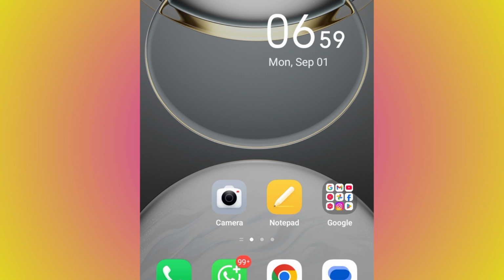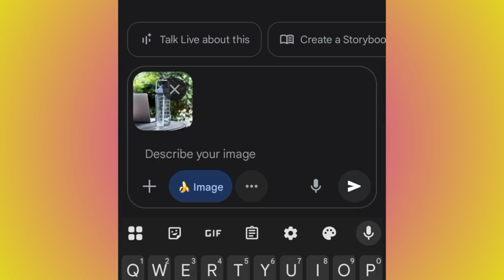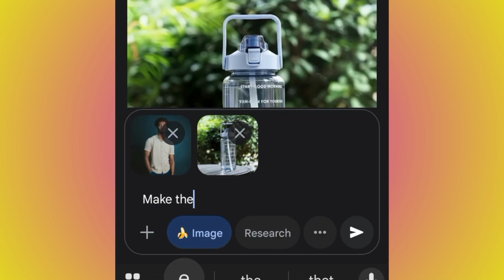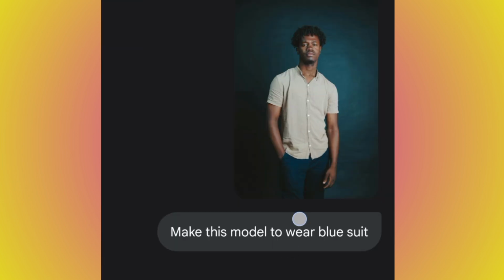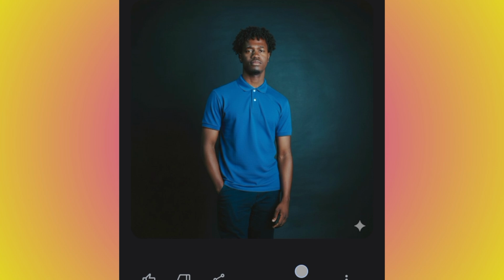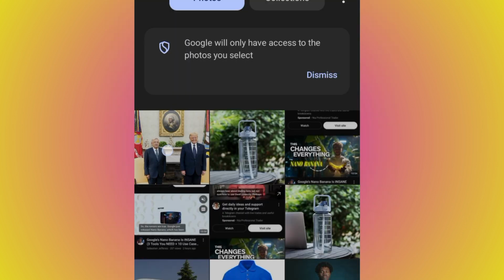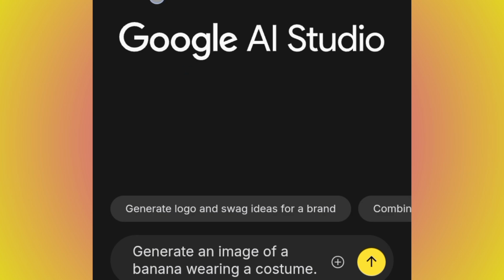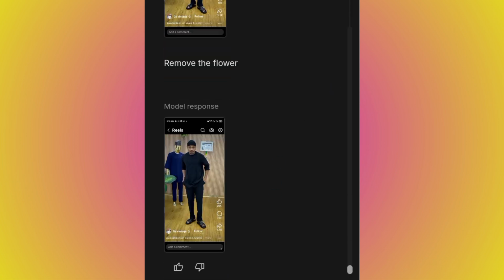How To Use Google Nano Banana For Free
Learn how to use Google Nano Banana, the latest AI photo editing tool inside the Gemini app. In this step-by-step tutorial, I’ll show you how to edit, reimagine, and blend photos with Nano Banana while keeping your images consistent and realistic.
Whether you’re a content creator, designer, or just curious about Google’s latest AI innovation, this guide will walk you through everything you need to know about Nano Banana.

Chapters
0:00 – Intro
0:45 – What is Google Nano Banana?
2:00 – How to access Nano Banana in Gemini
4:30 – Basic photo editing walkthrough
7:00 – Advanced AI editing features
9:30 – Watermarking & deepfake concerns
11:00 – Pro tips & best practices
12:30 – Final thoughts + next steps

Also

If you want to master AI tools very fast join our WhatsApp channel for AI Tips and tutorials:👇

For one on one mentorship:👇
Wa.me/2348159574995